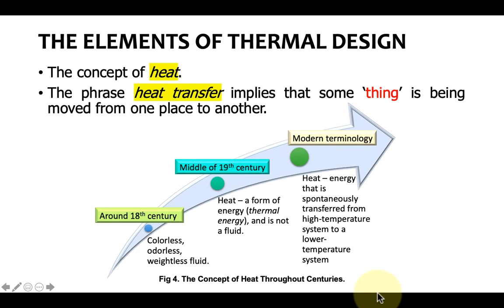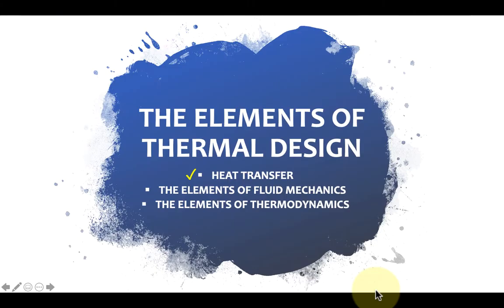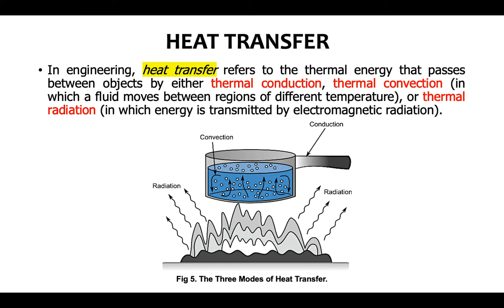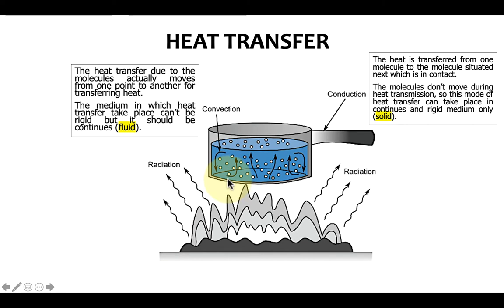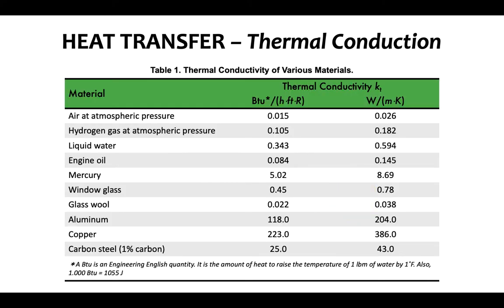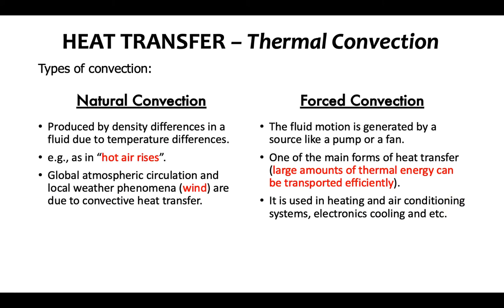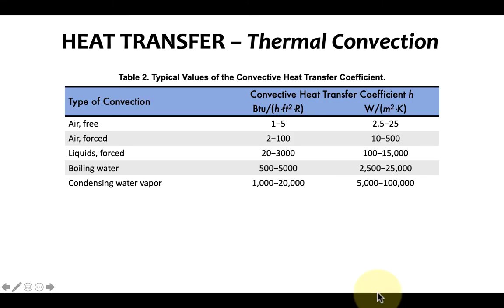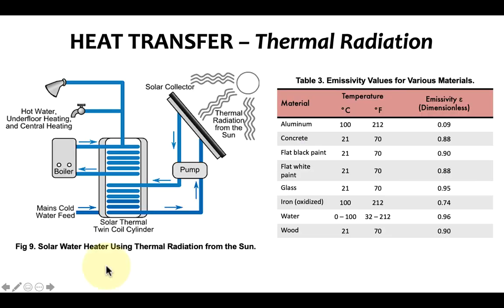LESSON 8 WEEK 9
Course: BFT 112 Introduction To Engineering
Chapter: Mechanical Engineering
Topic: The elements of thermal design

Lesson 8 (Week 9) - Heat transfer

Learning outcome(s):
1. Understand the concept of heat and heat transfer in thermal design.
2. Distinguish the three modes of heat transfer in thermal design.